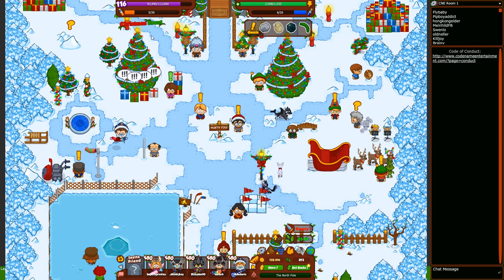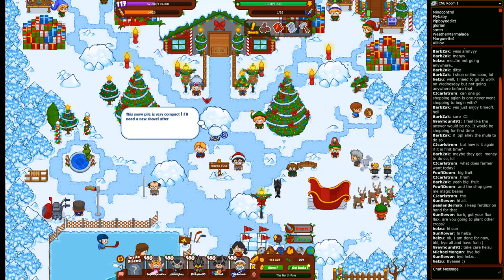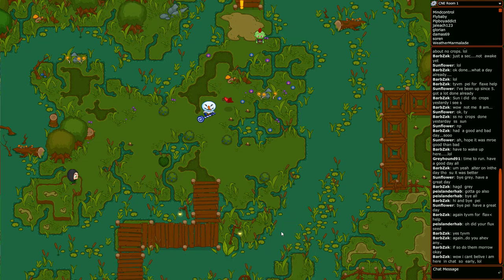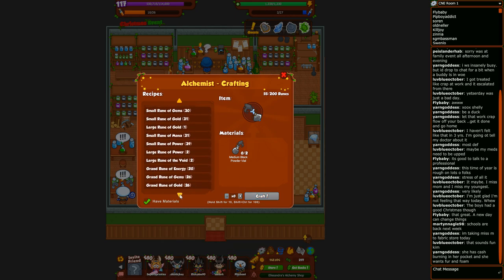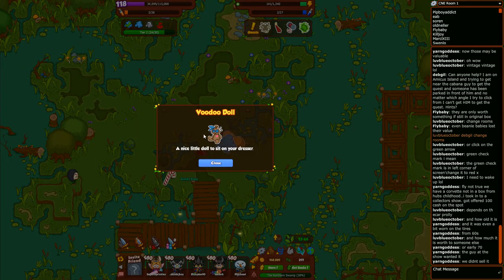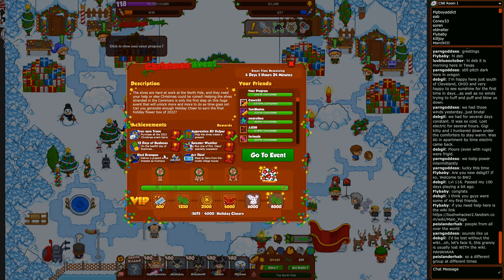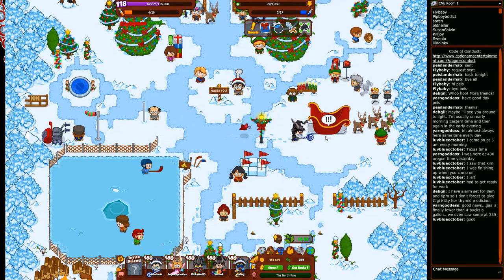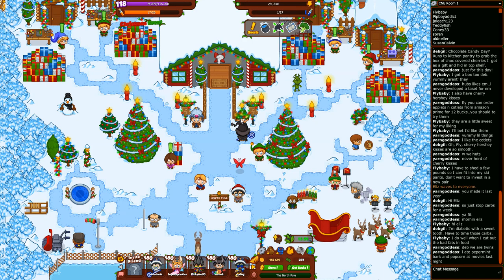Bush Whacker 2 Part 73: Yay! Presents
Come join me in my hilarious adventure through the lands of Bushwhackia.

I have been given written permission from the CEO of Codename Entrainment to Let's play their game